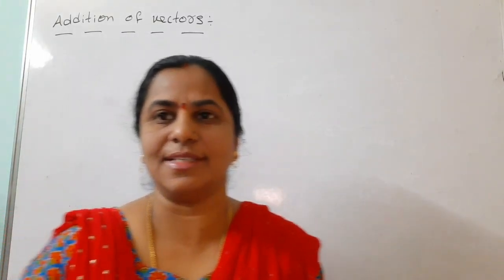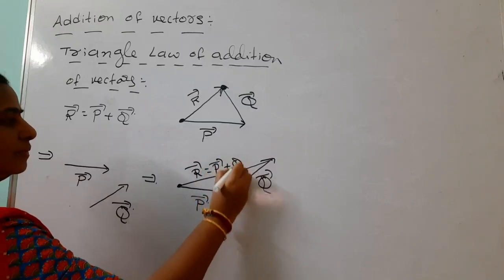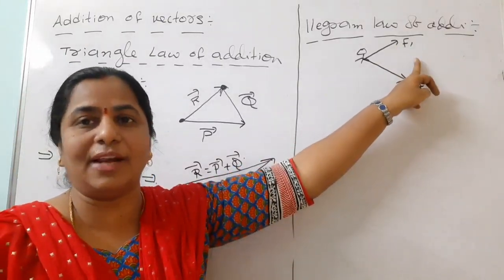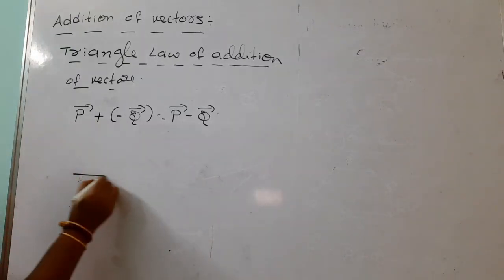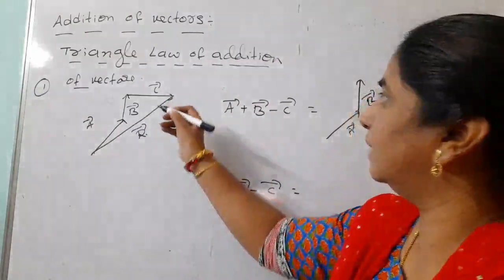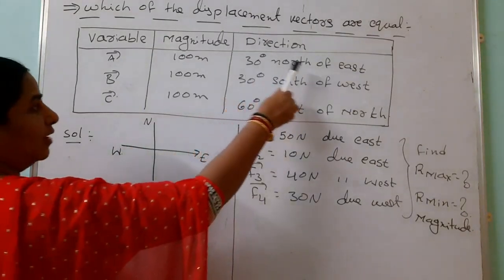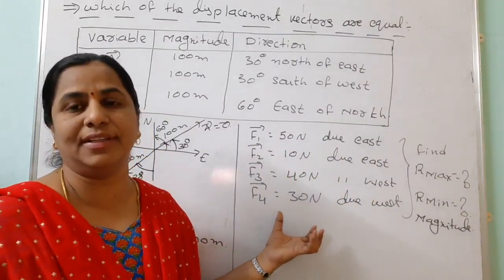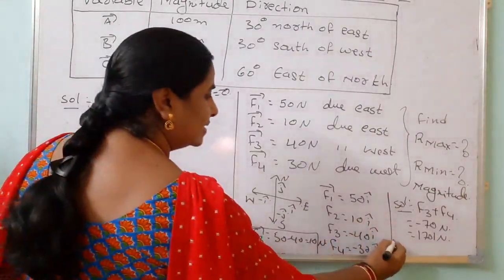Motion In A Plane Part 2. How To Add Vectors. Head And Tail Method. Important Concept For NEET/JEE.